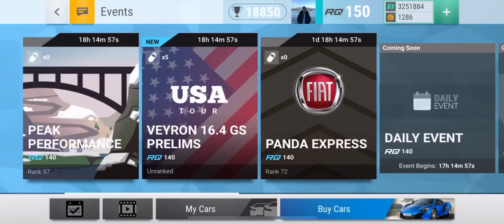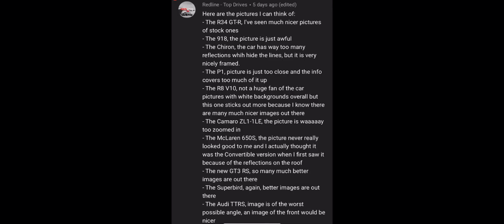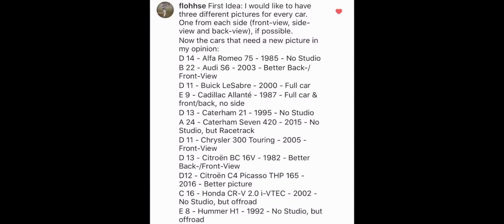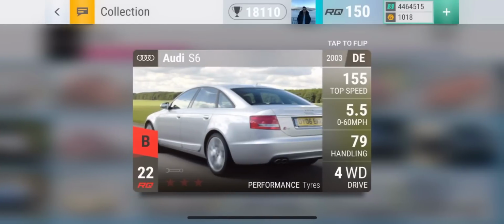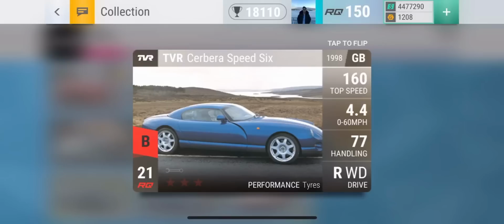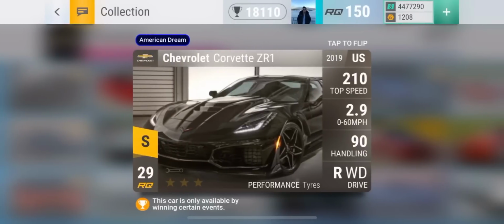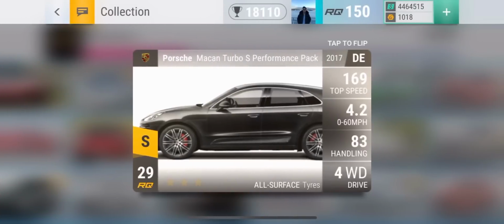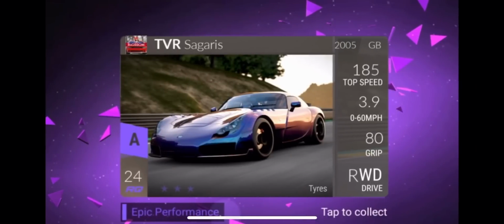TOP DRIVES TOP 10! UGLIEST CAR PICTURES IN THE GAME AS SUGGESTED BY THE VIEWERS!